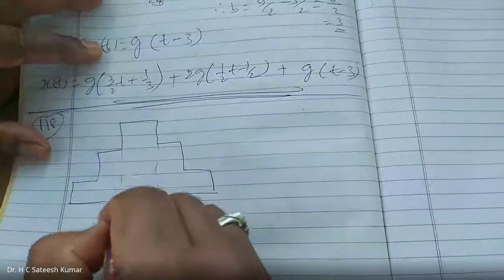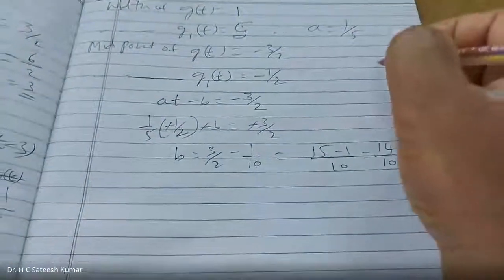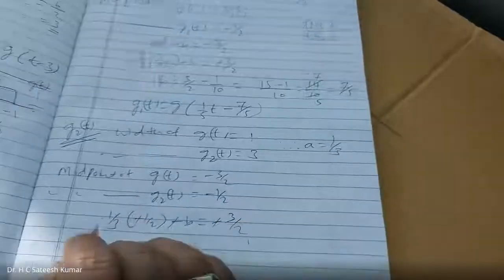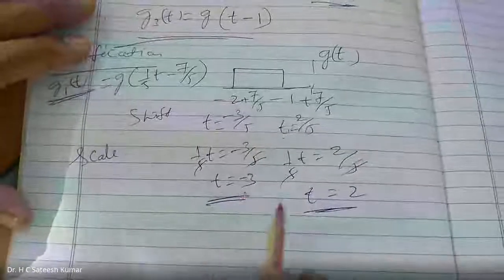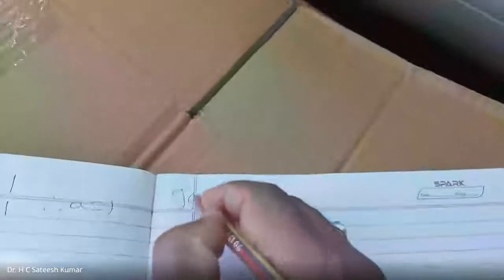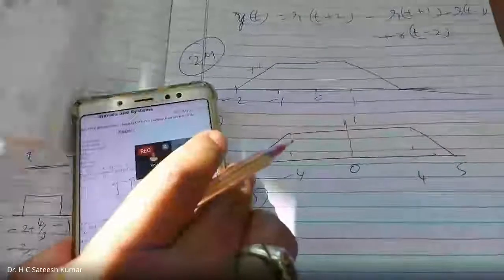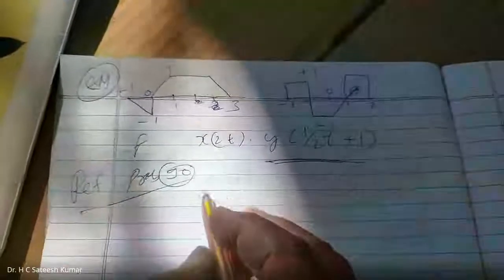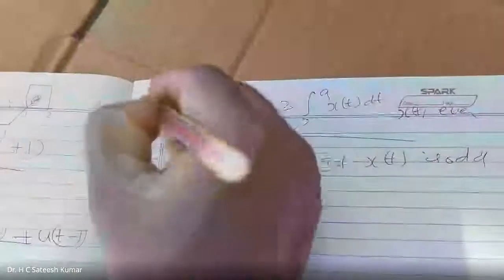VTU :18EC45 Signals and Systems-16(18-5-21)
Problems on operation on signals contd...